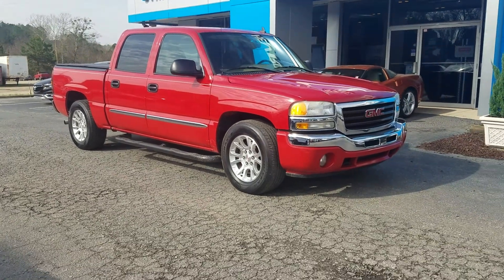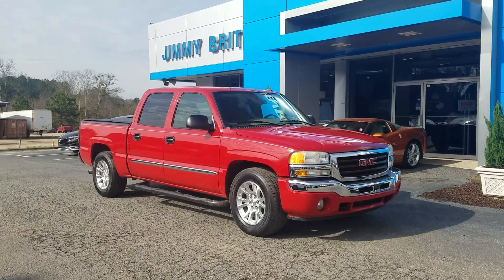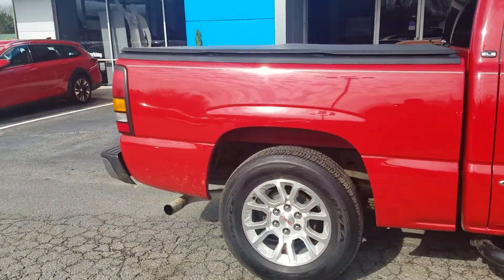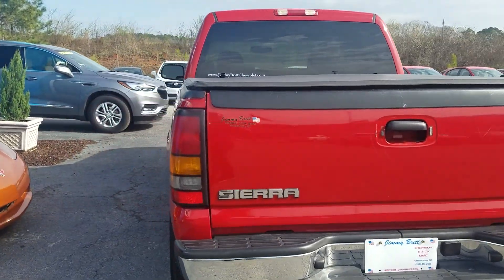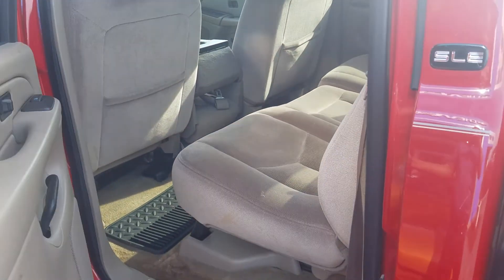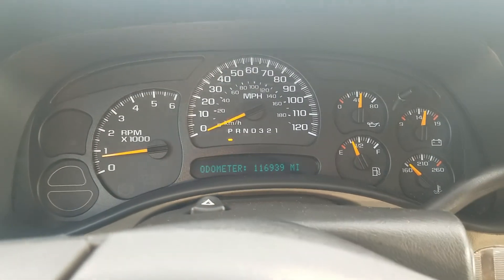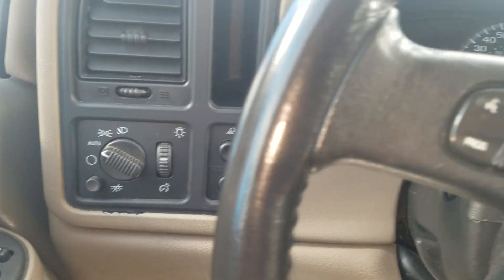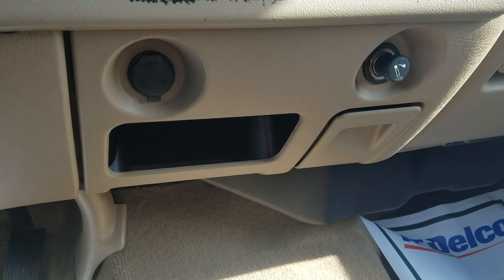The 2006 GMC Sierra 1500 SLE available for Michelle